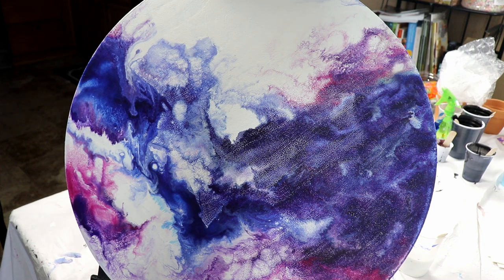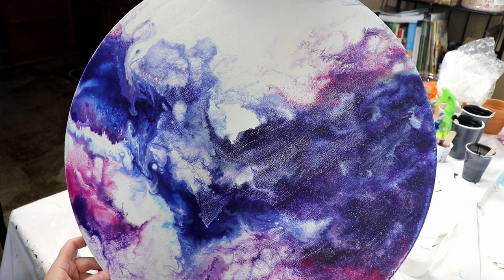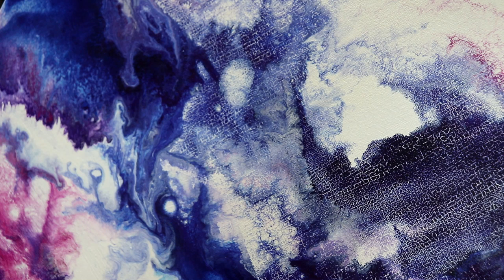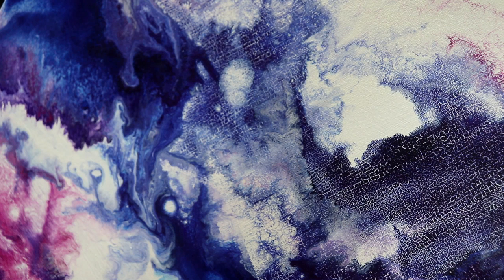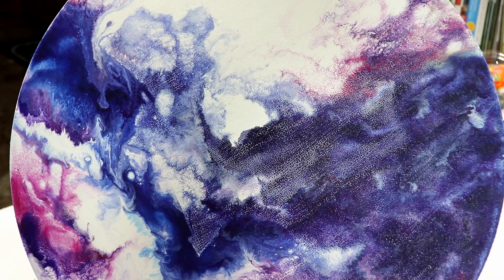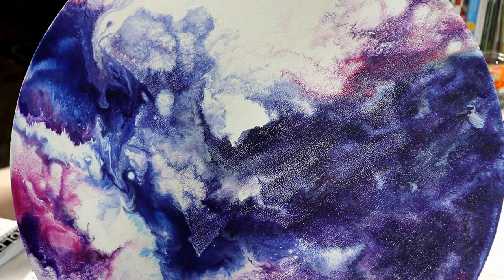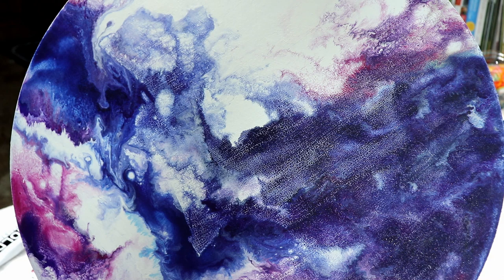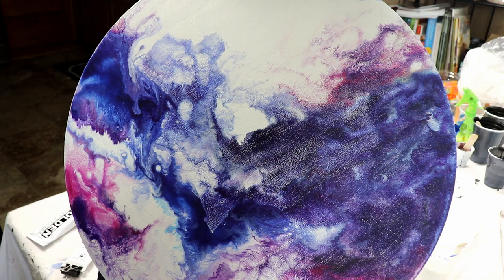(433) How to Fix a Failed Pour Painting! Fluid Art Technique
In this video I am spending time touching up my airbrushed painting from my previous video. The colors are beautiful and I like the overall composition, but the cracked areas really bothered me. I used the same colors that I originally painted it with; blue violet, purple, magenta and white. I used some paint brushed and my fingers to blend the paint into the cracks and really smooth out the overall look. I am really happy with this piece now and I think it will look great with some resin! I really feel like even if you think a painting or pour is "ruined," there are so many amazing ways you can add to it and make it what you want!